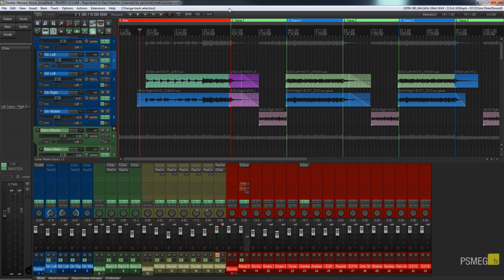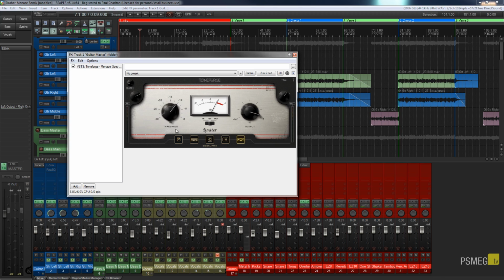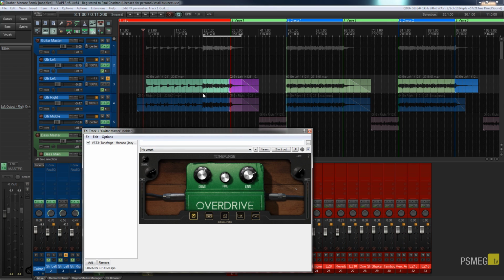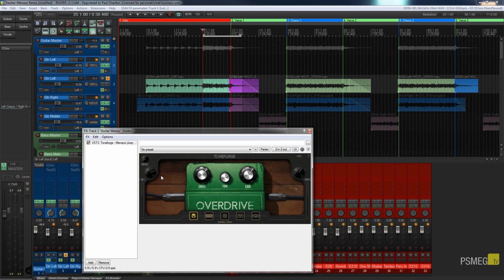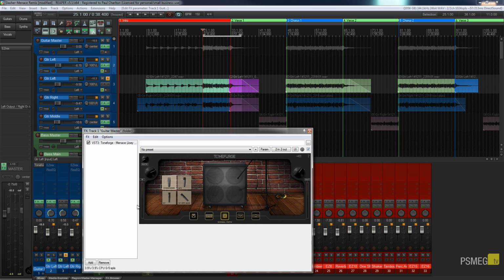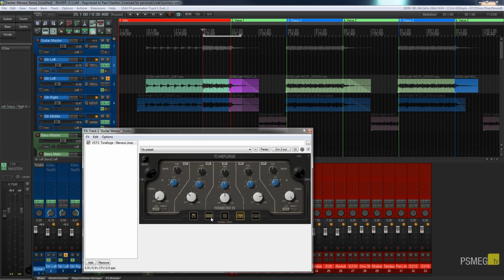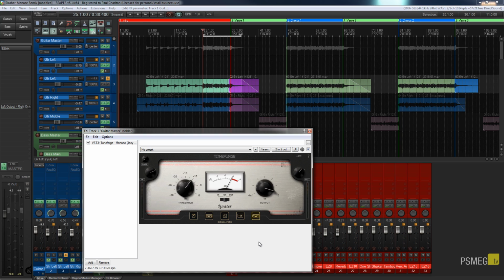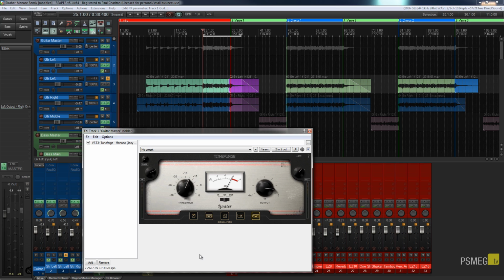Joey Sturgis Toneforge Menace Review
Joey Sturgis is known for his incredible production on many metalcore albums and he provides some of his signature tones through a range of cost effective plugins and Impulse Responses.

In this review, we check out Toneforge Menace and see what brutal guitar tones it can conjure up!

In conjunction with its powerful Limiter and EQ, you have a great 'in the box' amp simulator for a small outlay.